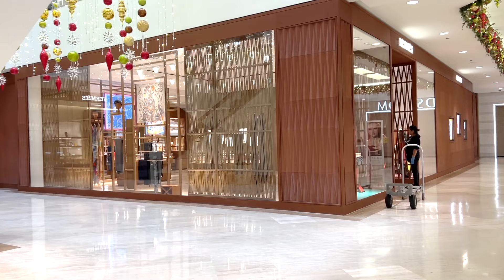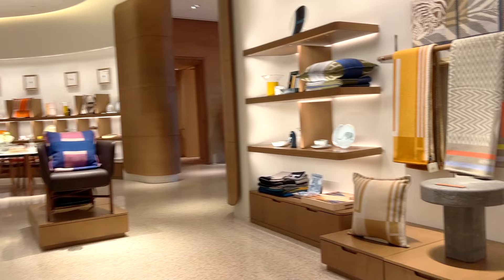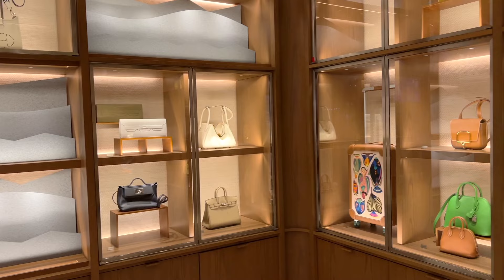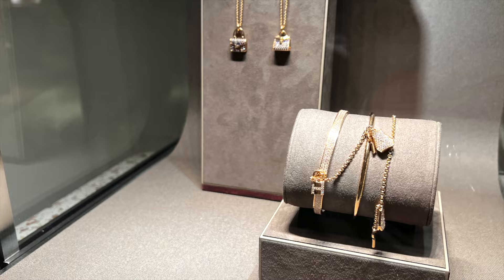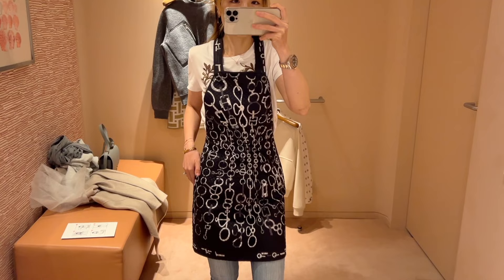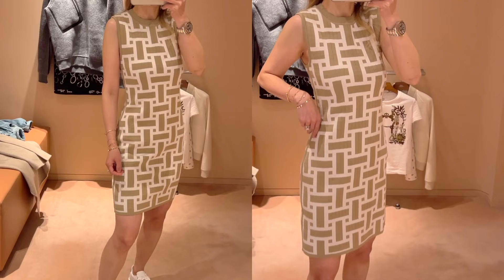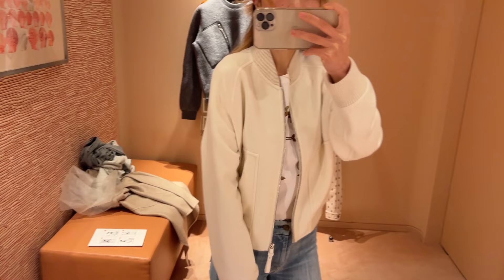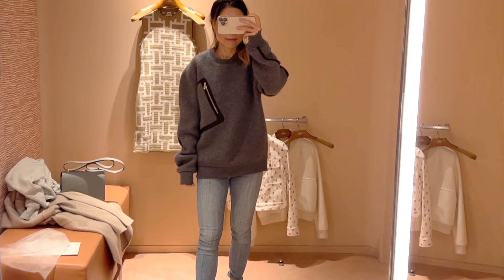HERMES SHOPPING VLOG WITH PRICE | Luxury shopping vlog| Hermes rtw, birkin 25 etc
I'm sharing HERMES SHOPPING VLOG WITH PRICE | Hermes shopping | Luxury shopping vlog| Hermes rtw, birkin 25 etc.
Great price B25
Togo B25
Gris Pale mini K
Perfect PK
Mini K
Square mini
Sequin mini

Coat on Sale
Love bracelet
JUC bracelet
Lipstick (color 49)

00:00 INTRO
00:48 What's on display
01:37 Shoes
02:02 SLGs
02:37 Bag wall
03:24 Jewelry
04:06 Ready to wear
04:15 My shopping outfit
04:31 RTW try on with price

【About me】